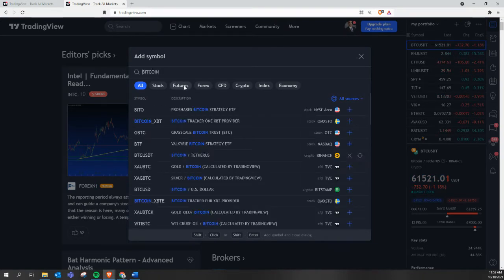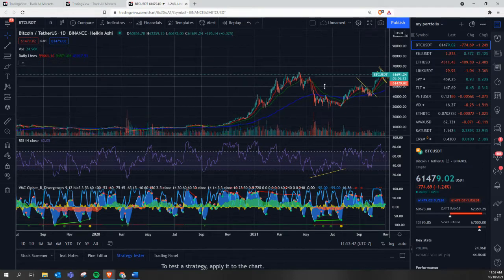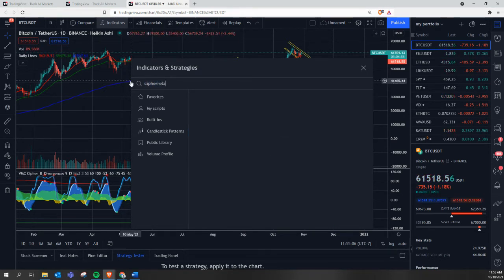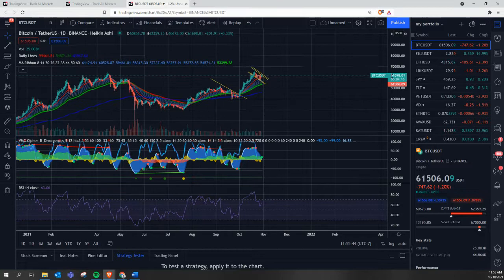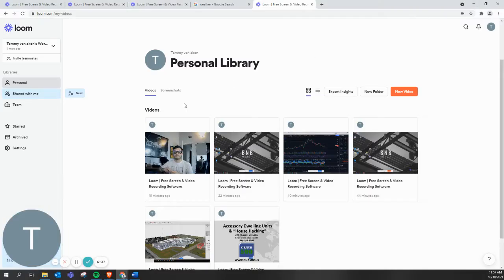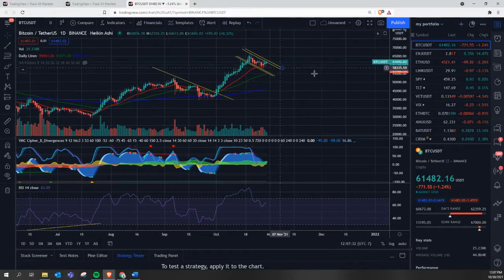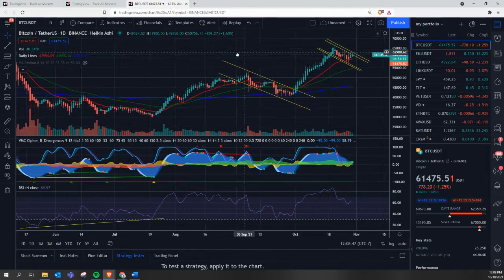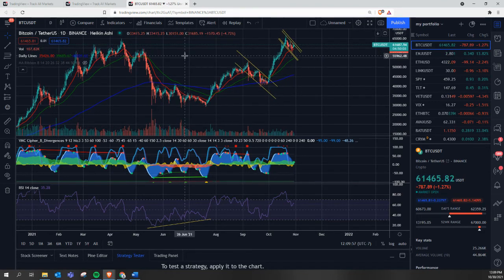These Stock/Crypto Trading Indicators are Game Changers...Let's Profit!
These are all products I use and believe in…be sure to check them out

Use this link to get $40 of free bitcoin! ….annnddd earn interest on your crypto payable in cryptoo! Over 8%

Earn crypto rewards rather than points….love this card!

Bio-Active Colloidal Silver for Immune Support

Pure Himalayan Shilajit, Soft Resin – You want this! Best supplement

Pick up your cold storage wallet – Nano S or Nano X - #1 Crypto Wallet

Free home appraisal here : What is your home worth right now?

to sign up for Crypto.com and we both get $25 USD :)